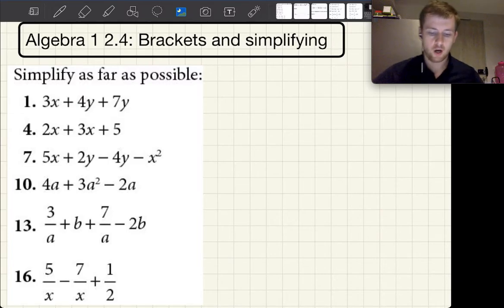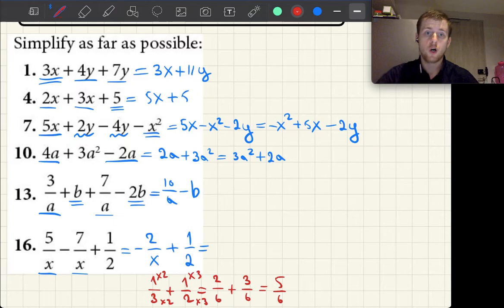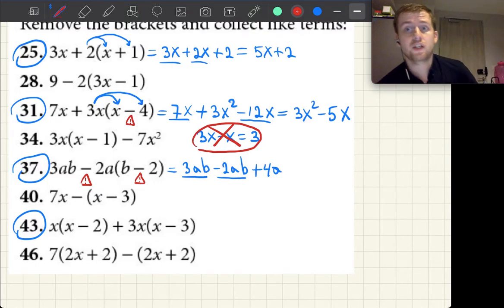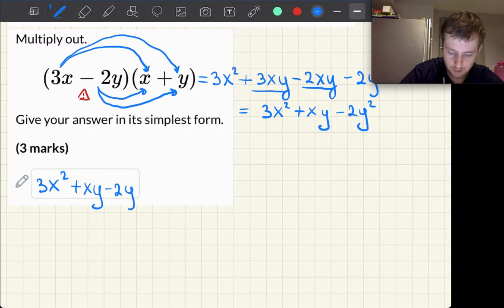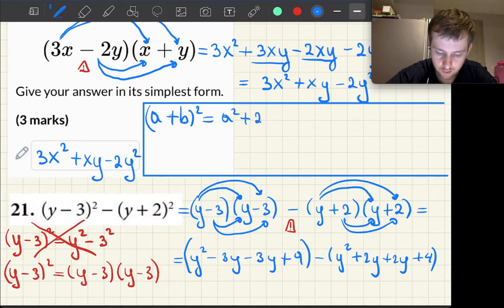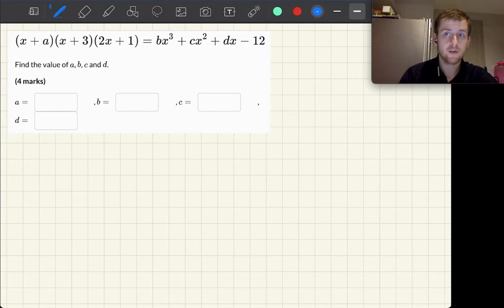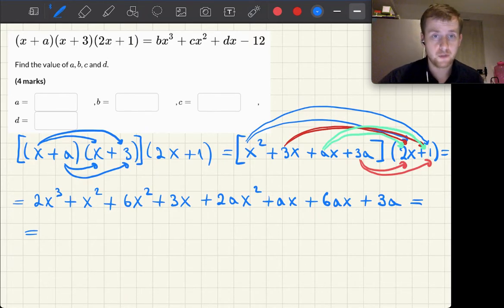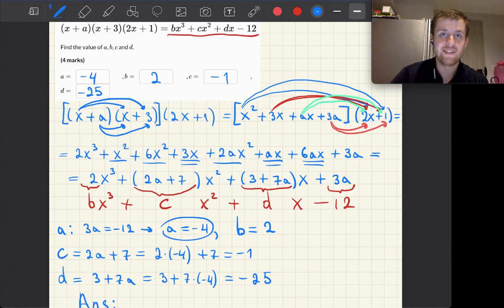2 4 Brackets and simplifying